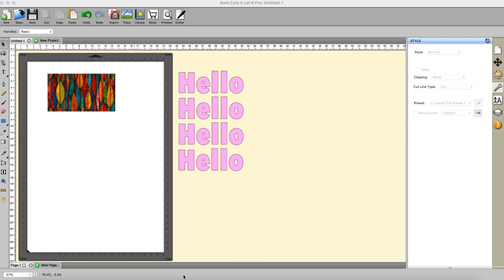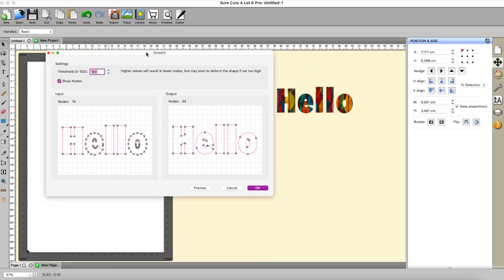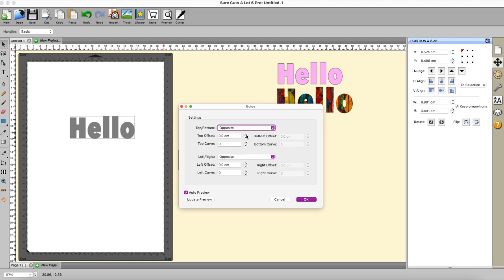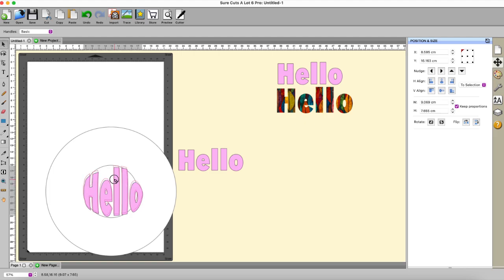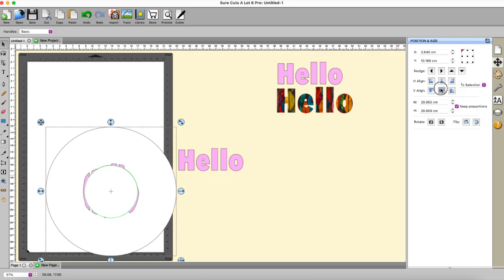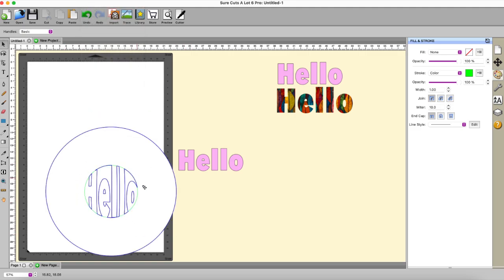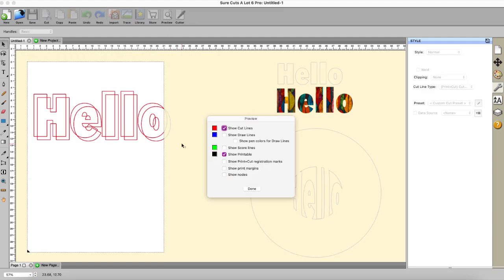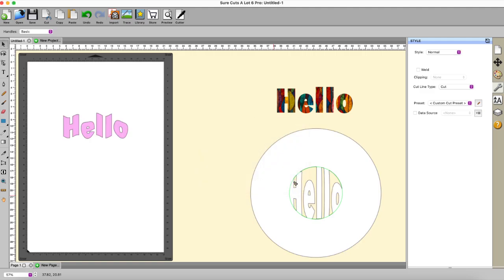Sure Cuts a Lot Hints and Tips